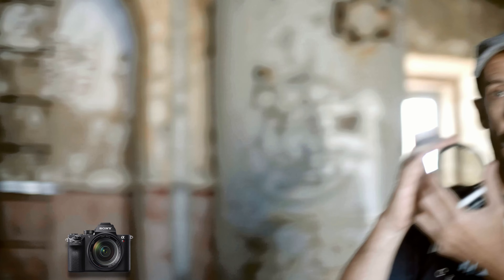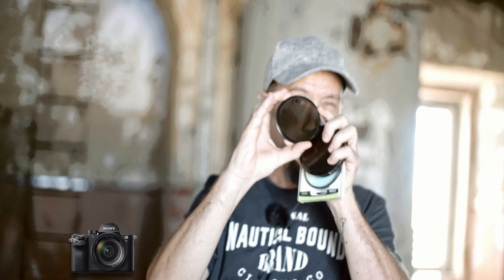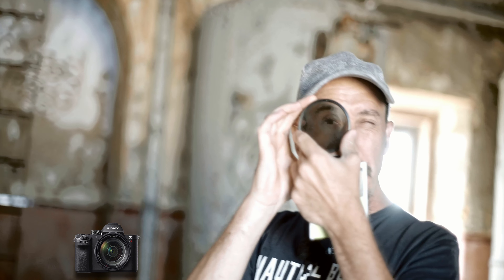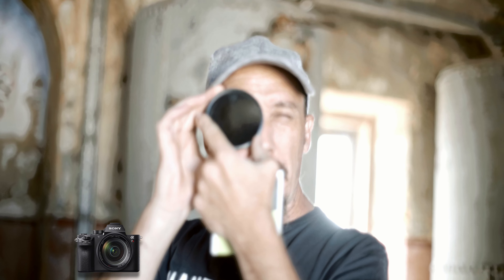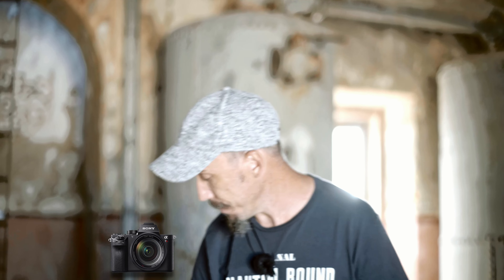Crazy Sony 7R2 Filters use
This video is about the best filter for your camera and lens
 My 13 old son helped me to shoot this video , thanks a lot.
 this episode was shoot whit sony alpha 7R2 + minolta 50mm f1.4 8 ( the IBS was off thats why is so crazy this video )

Check my son channel and give it a try

Hoya variable Nd filter